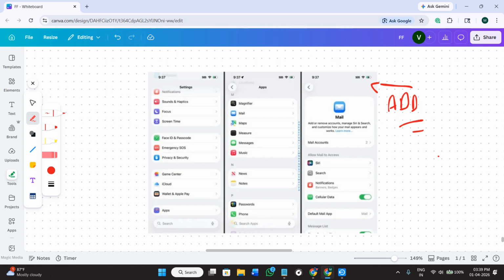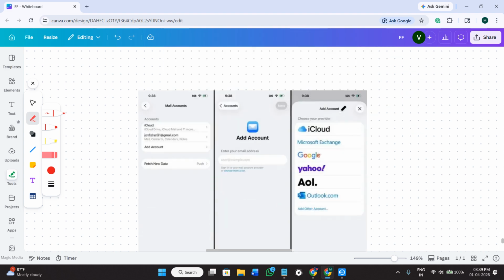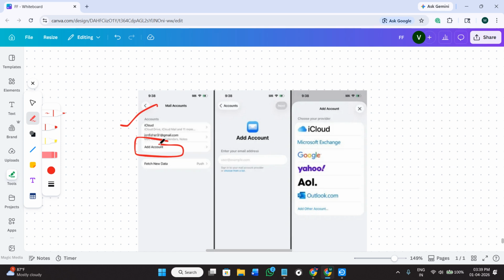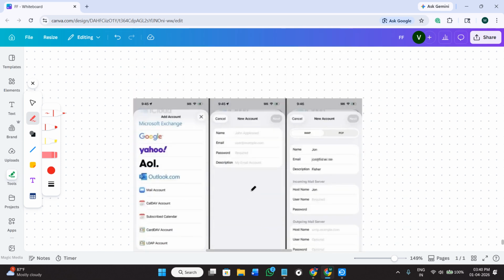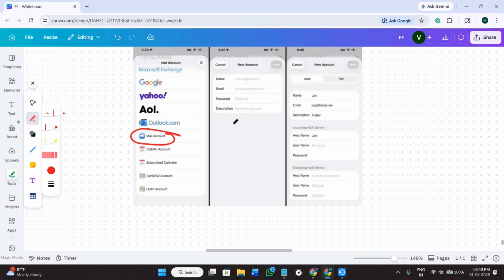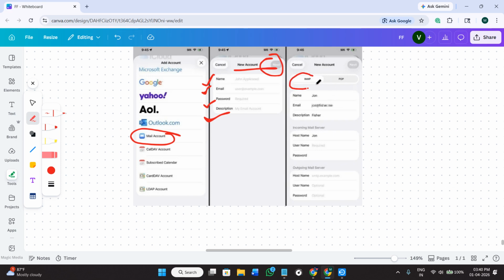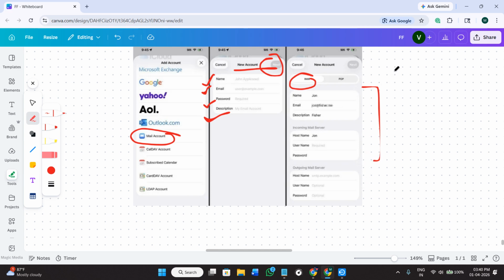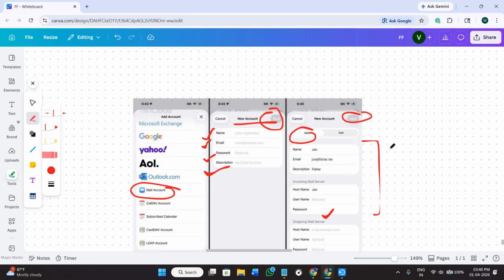How To Add Xfinity Email To iPhone 2026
Welcome to the Fixed Formulas YouTube channel! In this tutorial video, I will show you How To Add Xfinity Email To iPhone 2026